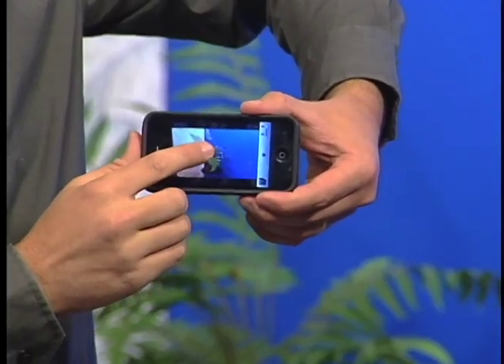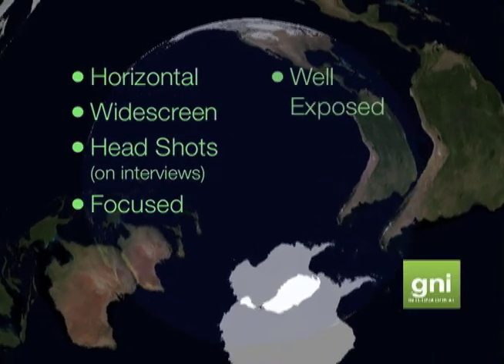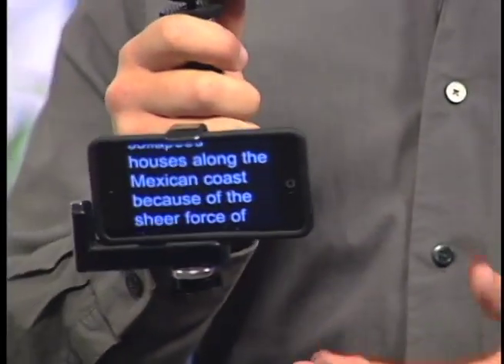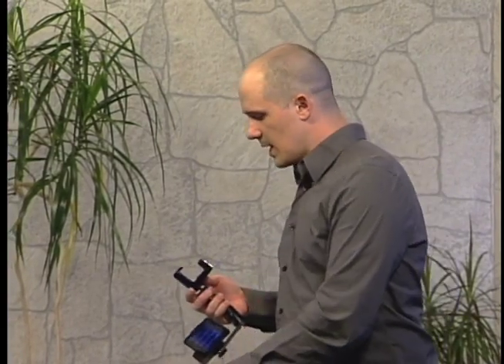GNI: Capturing news footage with iPods (old version)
08:54 Learn the techniques, tricks and apps that help get great news video with proper exposure, focus, dimensions and audio.